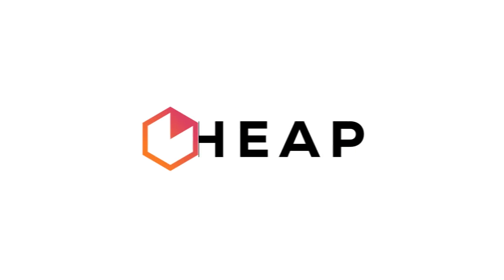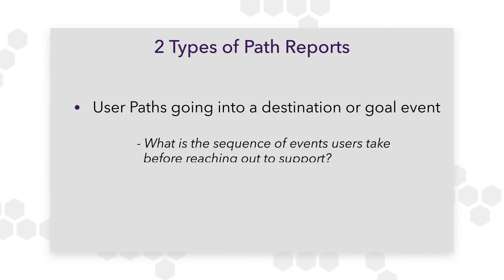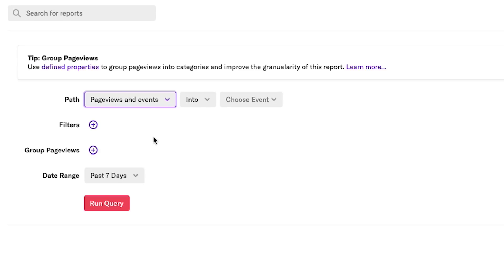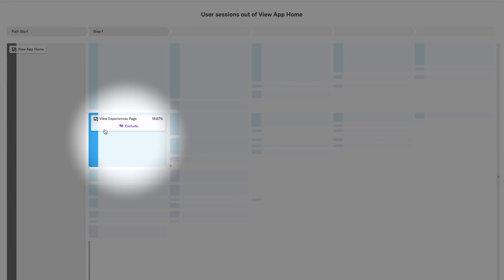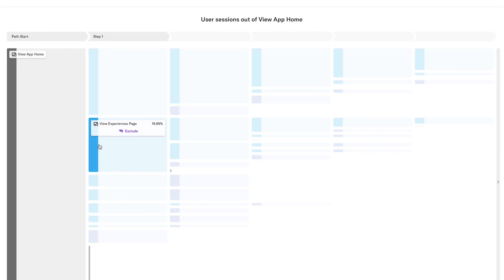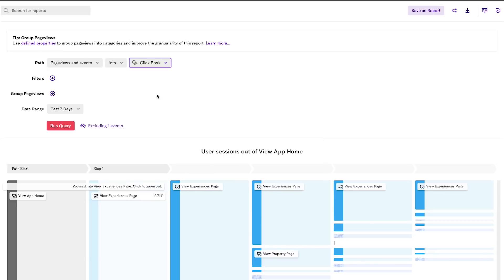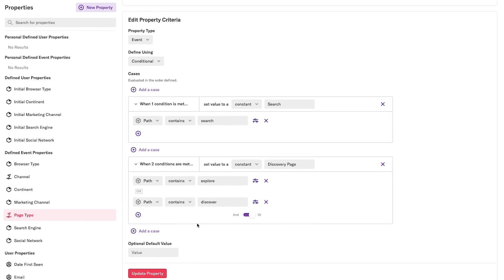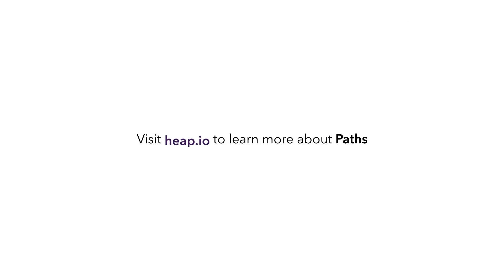Heap | Paths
Paths is a reporting module that uses Heap's Autocaptured data to help you understand how users move through your product or website. See Paths in action! Watch Heap's Product Marketing Manager, Kevin, walk you through this new powerful feature!

Learn more about paths at Heap.io/paths